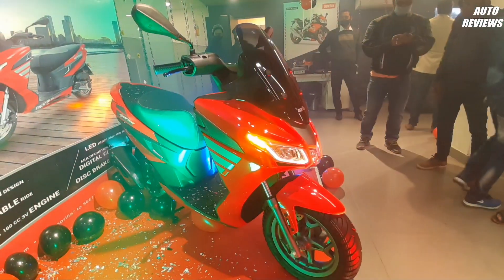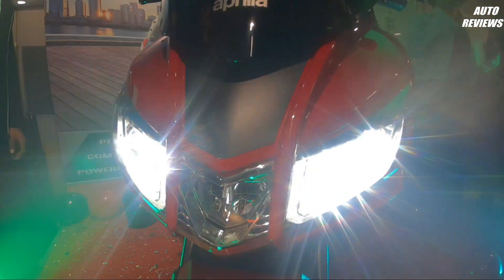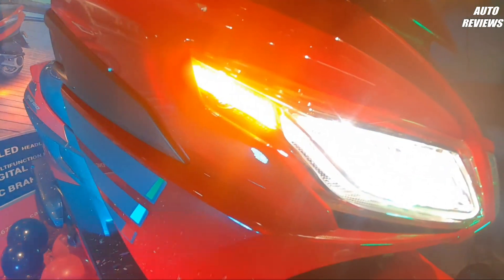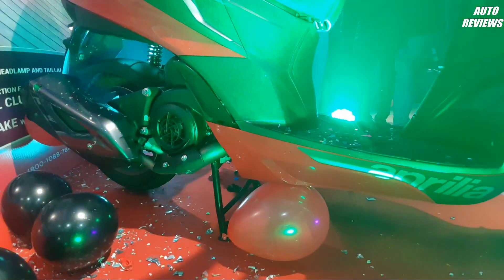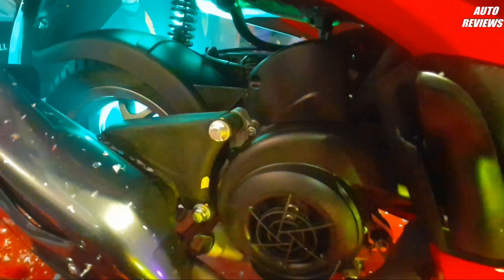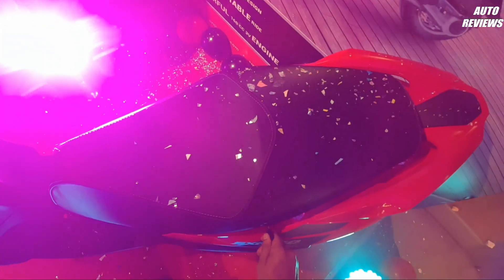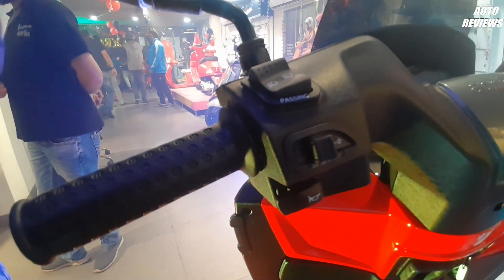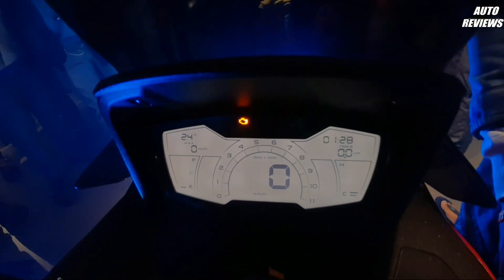2021 APRILIA SXR 160 WALKAROUND REVIEW (MAXI SCOOTER)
APRILIA PRESENTING THE ALL NEW SXR 160 AFTER THE SR 160
THE SCOOTER COMES WITH 160CC BS6 ENGINE TO GET PRODUCING 11 BHP OF POWER AND 11.6 NM OF TORQUE
THE SCOOTER LOADED WITH NEW TECHNOLOGY

THE SCOOTER COMES WITH 11INCH ALLOW WHEELS WITH DISC & DRUM BRAKES

IF YOU LEAVE NEAREST OF THIS SHOWROOM &IF YOU  PLANNING TO PURCHASE THIS SCOOTER THEN GO TO SPEED VESPA APRILIA SHOWROOM AND CHECK OUT THIS SCOOTER

SHOWROOM LOCATION IS HERE
Speed Vespa Aprilia
8, Beck Bagan Row, Beck Bagan, Ballygunge, Kolkata, West Bengal 700017
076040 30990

If you are like this video then do not forget to give it a big thumbs up